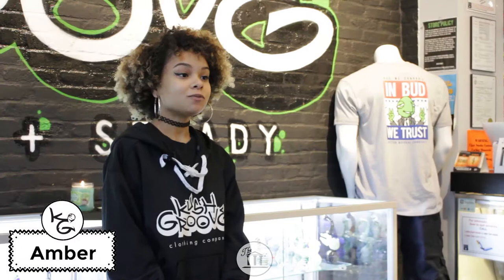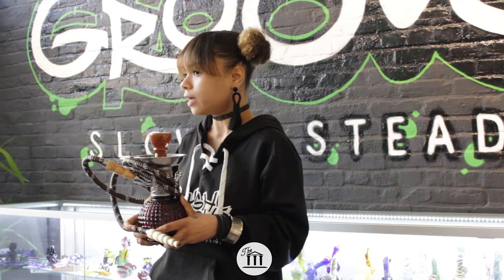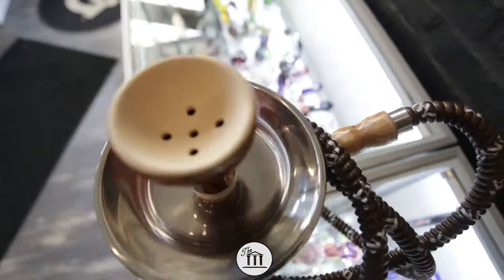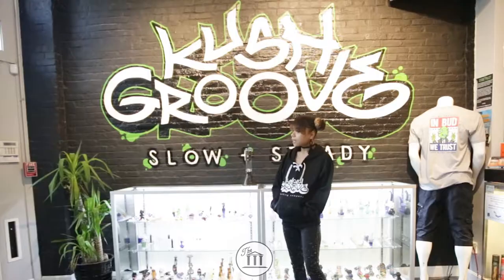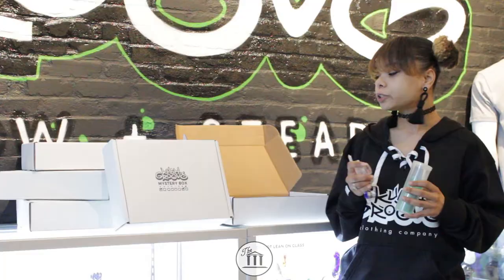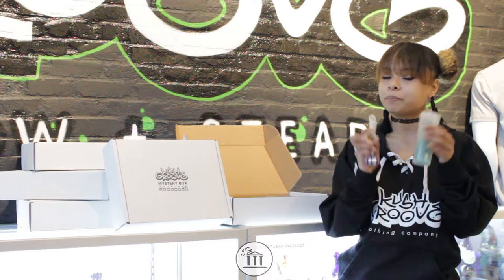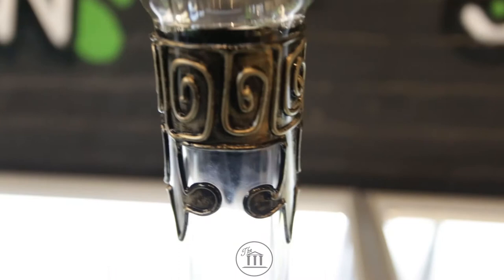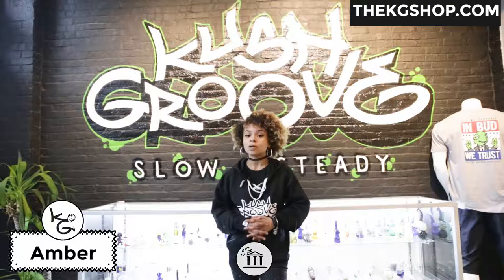Bongs, Dr. Dabber Black Edition & more...The Re-Up Vol.4, presented by Kush Groove & The MuseumTV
Looking for a Boston smoke shop close to you? You've come to the right smoke shop, at the Kush Groove shop. Located in Mission Hill, Boston we carry all flavored backwoods, games, dutch masters and much more.

Welcome to Volume 4 of the Re-up, Kush Groove's premier video showcase of new products, events, parties and Kush Groove gear.

In this episode, we're featuring the Hookahs, Dr. Dabber Black Edition, specialized glass art and the Kush Groove Mystery Box.